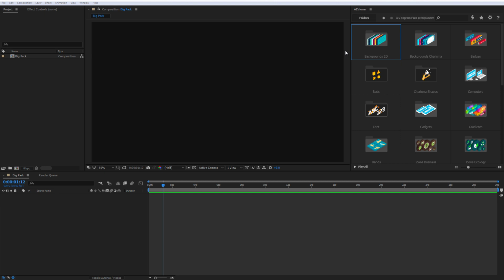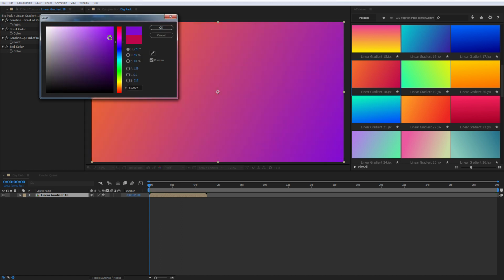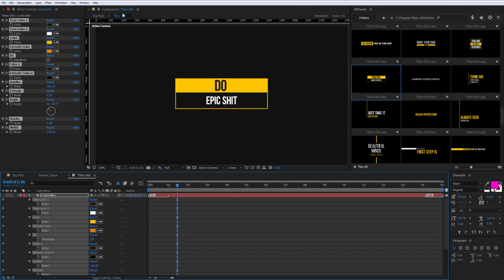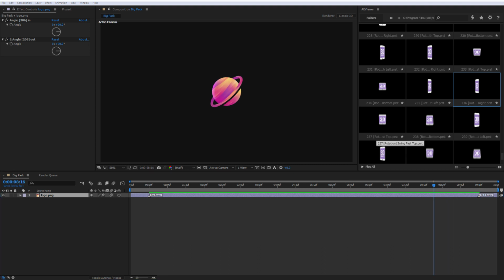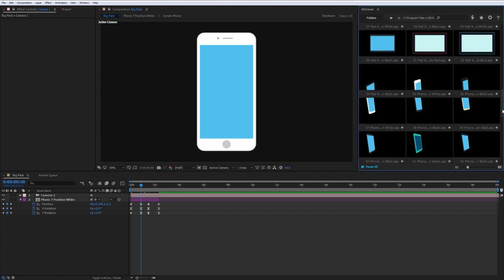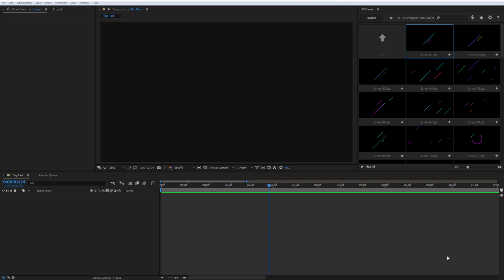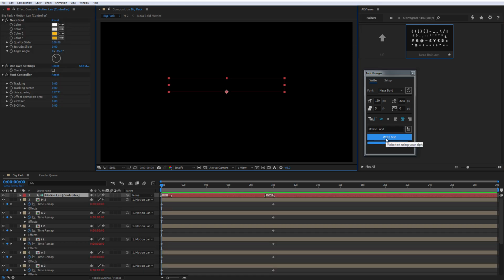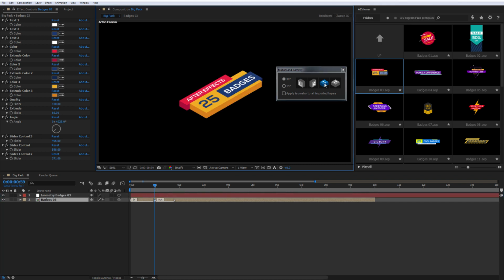Big Pack Overview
Here is a quick overview of the all categories of the Big Pack of elements.

00:58 2D Backgrounds
01:20 Gradients
01:32 Charisma Backgrounds
02:00 Titles
02:55 Charisma Titles
03:05 Badges
03:15 Icons
03:42 2D Presets
04:20 3D Presets
04:46 Text Presets
05:18 Gadgets and Computers
06:34 Hands
07:03 Shapes
07:23 Charisma Shapes
07:38 Basic Shapes
07:59 Animated Typeface
09:07 Charisma Transitions
09:22 Simple and High-Tech Transitions
09:32 Isometric Tool